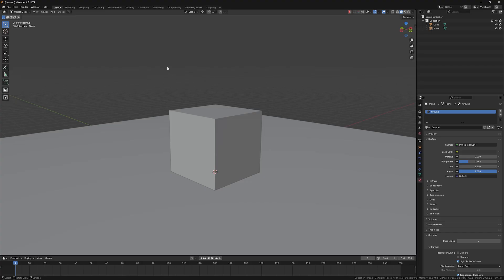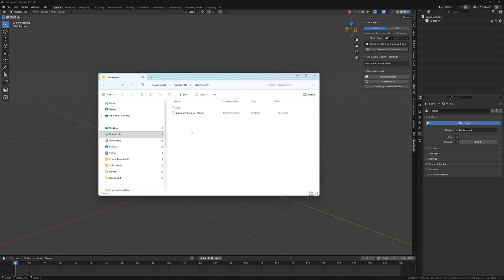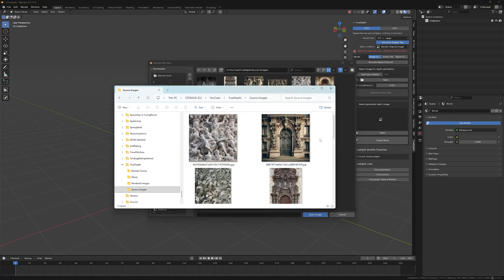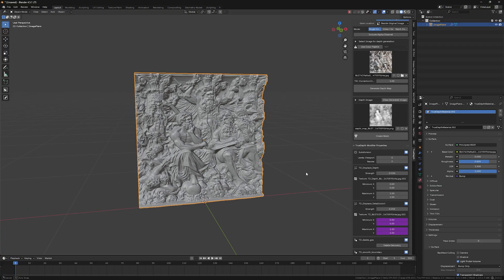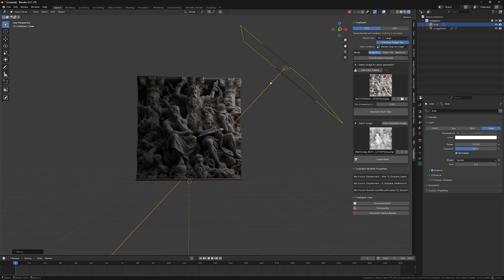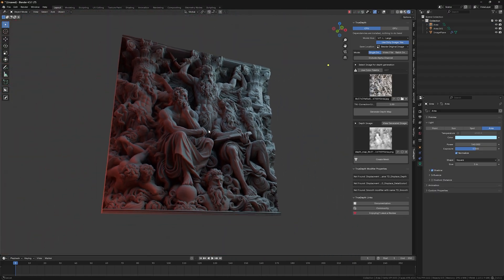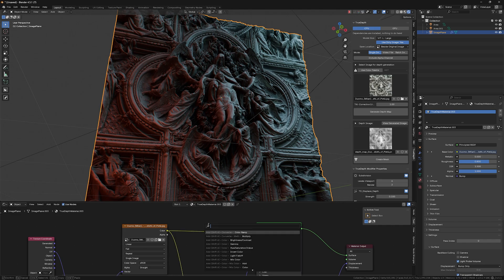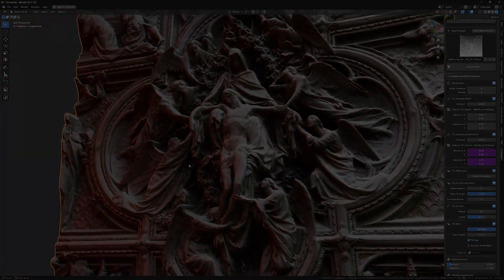Turn Any Image or Video into 3D - Instantly, Right Inside Blender!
Take any image or video and bring it into 3D space - all without leaving Blender! Use the power AI for good with the help of TrueDepth addon! This addon uses AI to create detailed Displacement and Depth maps converting them into geometry in just a couple of clicks.

Process 4K images in seconds with GPU acceleration, keep everything local on your machine, and watch flat images react to light, shadows, and depth like real 3D objects!